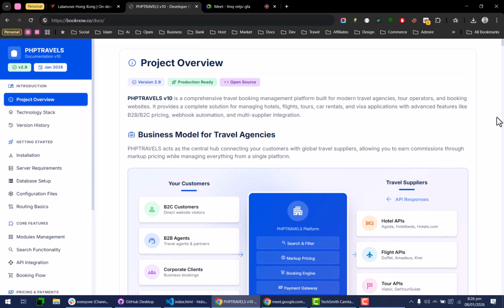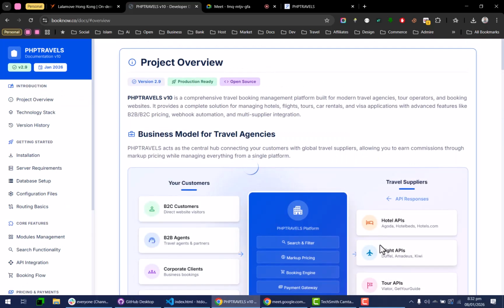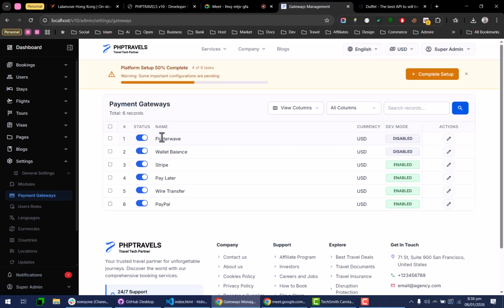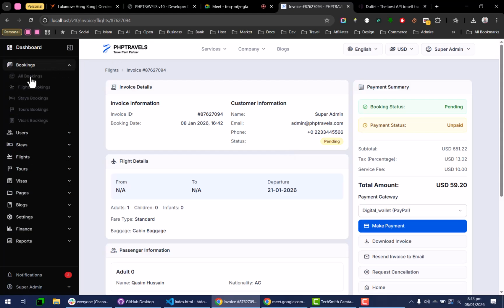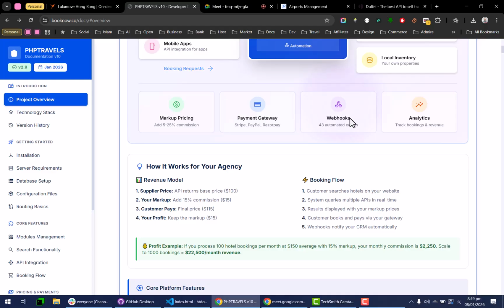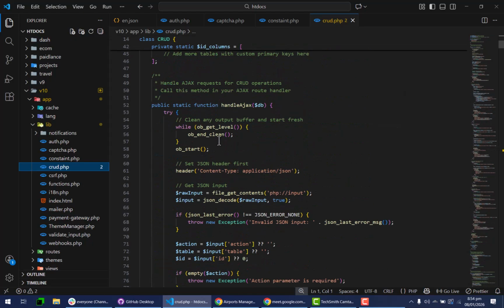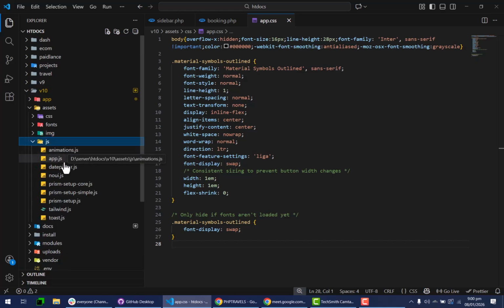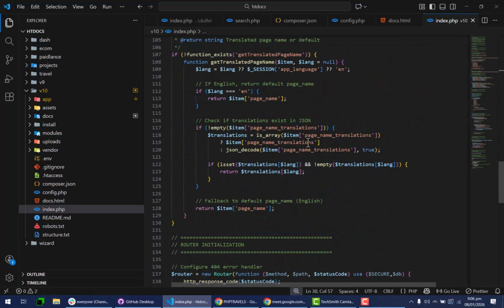Session 1 Overview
This video gives a complete walkthrough of PHPTRAVELS, a professional travel technology platform built to help travel agencies digitize operations and sell travel services online from a single system.

PHPTRAVELS is designed for travel agencies, tour operators, and travel professionals who want full control over bookings, payments, commissions, suppliers, and branding without relying on closed SaaS platforms.

Platform overview
How PHPTRAVELS enables agencies to sell flights, hotels, tours, cars, and visa services using one unified system.

Admin panel and system control

Supplier integrations and inventory
Use pre integrated suppliers or add your own inventory manually. Enable or disable modules based on your business focus.

Payments, commissions, and taxes
Configure multiple payment gateways, set B2C and B2B markups, commissions, and taxes per module.

Multi language and multi currency support
Operate globally with built in language and currency support.

Create admins, staff, agents, and partners with controlled access.

Customer journey and demo flow
From demo request to quotation, purchase, download, installation, and support.

Booking flow demonstration
Live example of a flight booking from search to reservation and payment.

Technical architecture and system structure
Overview of the technology stack, update system, folder structure, and deployment setup.

Video timeline

00:45 Platform introduction and purpose
00:55 Selling flights, hotels, tours, cars, and visas
01:11 Target audience and use cases
01:28 Demo request and access process
02:24 Admin panel overview
02:52 Pricing and quotation flow
03:35 Software download and installation
04:01 Support ticket system
05:33 Supplier integrations overview
06:29 General settings and branding
07:50 Module management and API setup
10:11 Enable or disable modules
11:16 Payment gateways configuration
11:54 User roles and permissions
12:19 Multi language support
12:28 Multi currency support
12:58 Automatic updates system
14:27 Flight booking demonstration
17:13 Commissions and tax configuration
22:25 Webhooks and external integrations
23:05 Technology stack overview
36:19 Project folder structure
37:53 Environment configuration
39:23 Application entry point